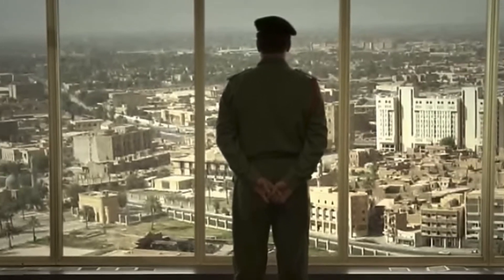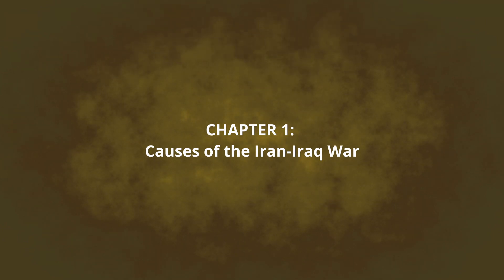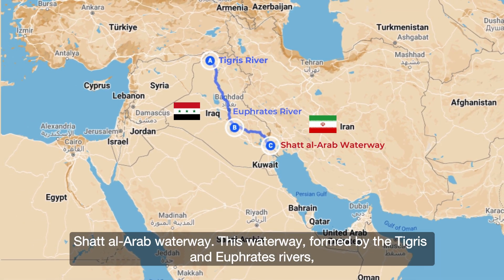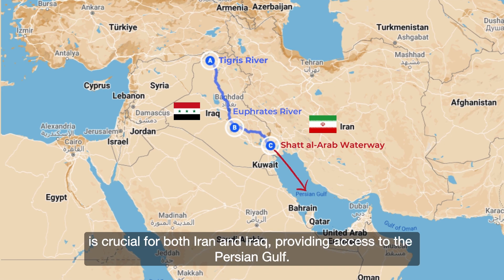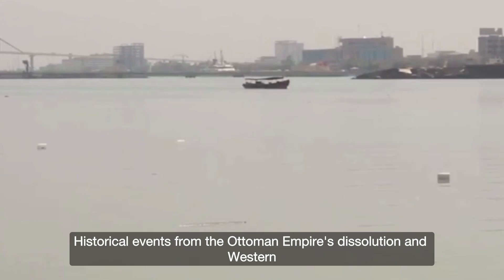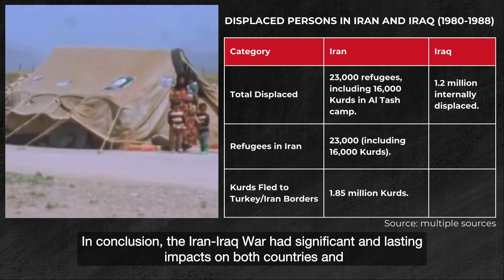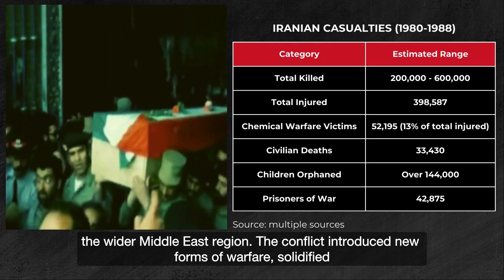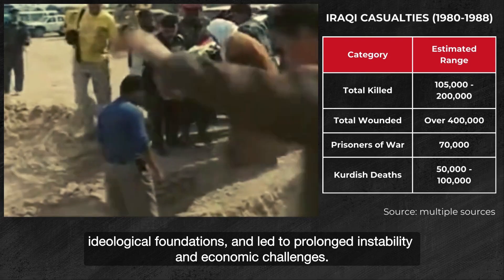The Iran-Iraq War: Causes, Course, and Legacy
Explore the intricate history of the Iran-Iraq War in this video. Trace its origins from territorial disputes to the complex geopolitical maneuvers of global powers. Delve into this pivotal conflict's causes, course, and lasting impacts, examining how diplomacy, resilience, and international interventions shaped the Middle East during this tumultuous era. Gain insights into the war's legacy and its regional stability and global relations implications. Join us as we decode the Iran-Iraq War, offering a balanced perspective on its profound historical significance.

00:00 Intro
00:54 Chapter 1: Causes of the Iran-Iraq War
03:05 Chapter 2: Outbreak and Early Battles
06:29 Chapter 3: Stalemate and Diplomatic Efforts
08:29 Chapter 4: Impact and Legacy
10:16 Closing Statement

2. Courtesy: Jimmy Carter Presidential Library

Enjoy & Happy watching.
Regards
Global Pulse - Reporting The World's Pulse